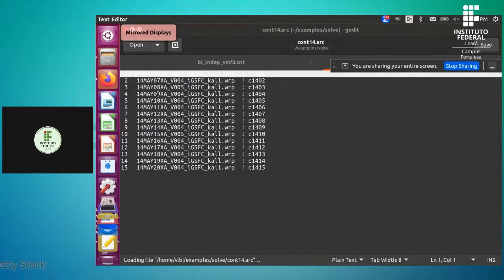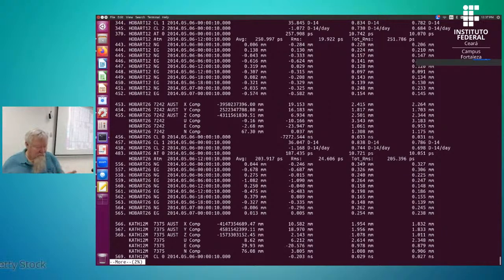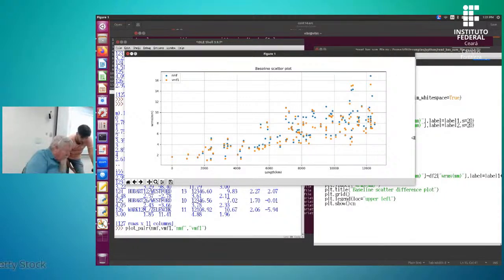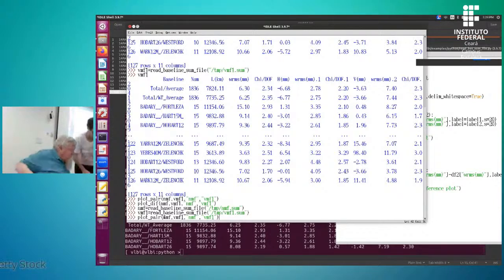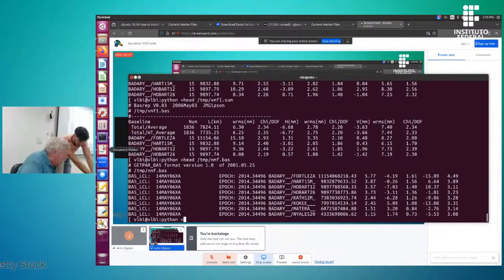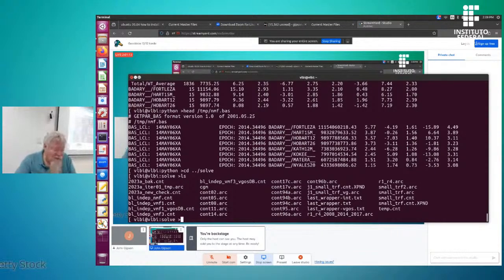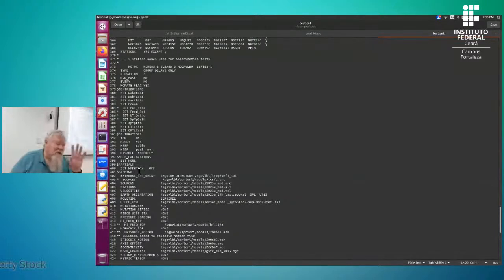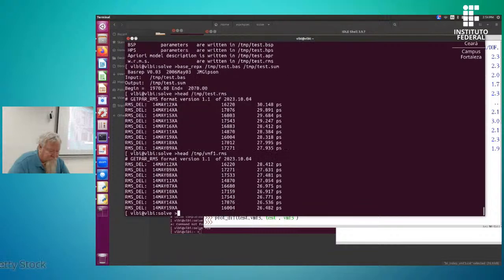Geodésia 12/12 tarde